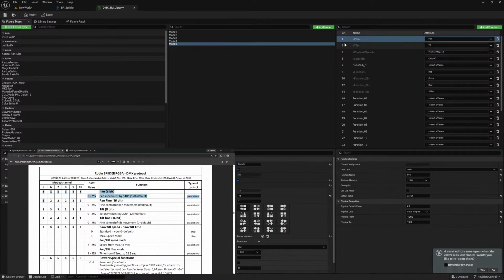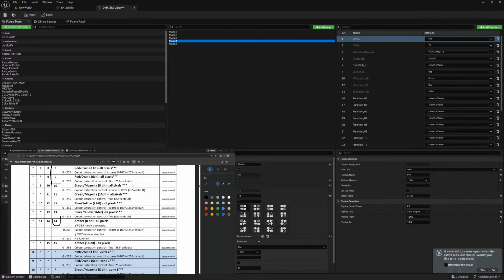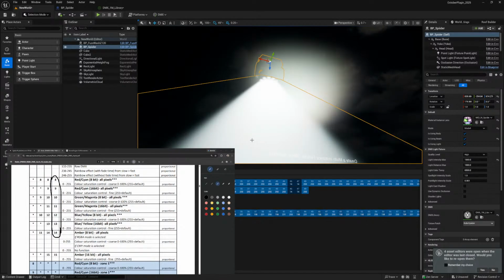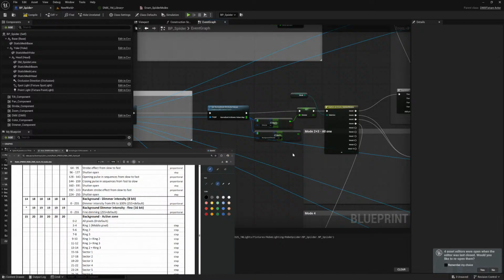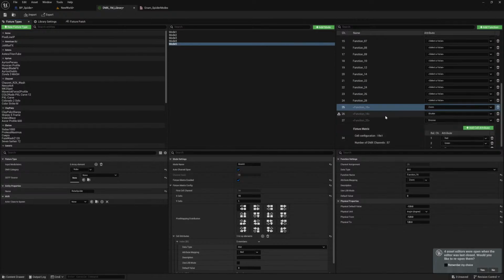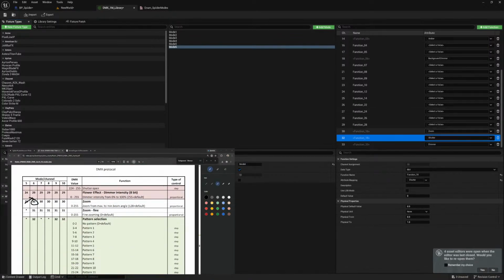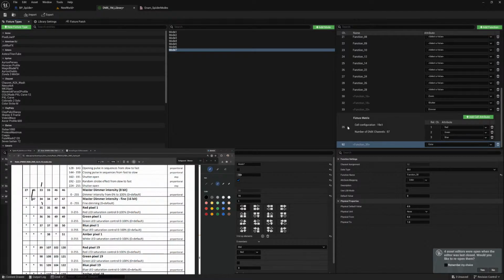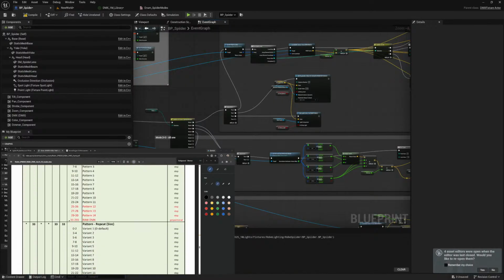DMX Fixture Pack , ask me anything, open to requests!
Working on the DMX Fixture Pack Plugin! Fixing some issues, adding new technology, and explaining everything as I go. No gatekeeping here, ask me anything!